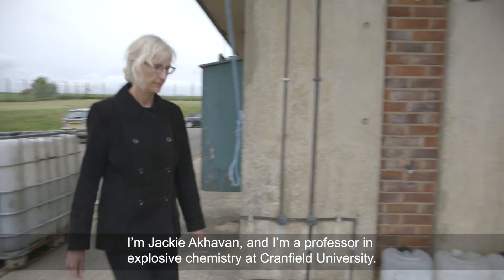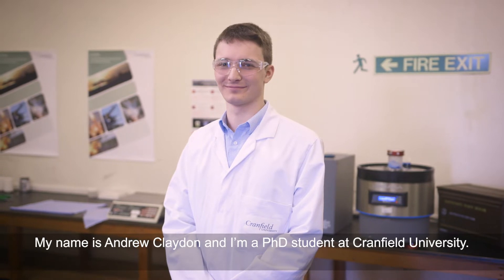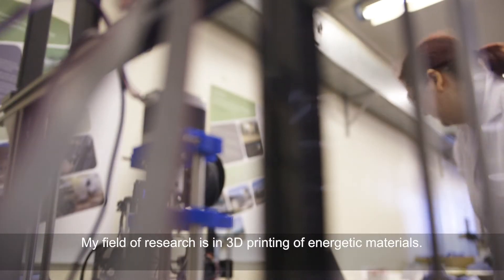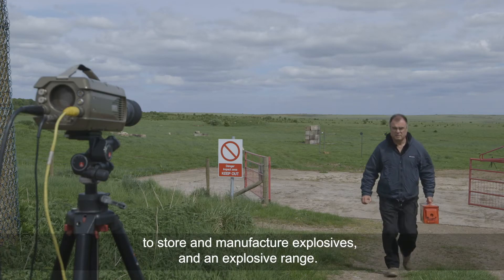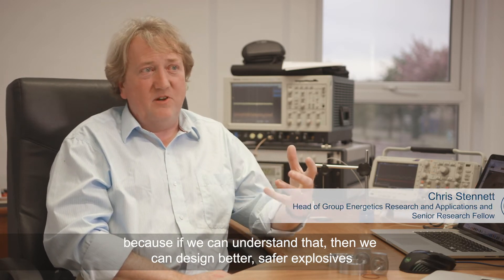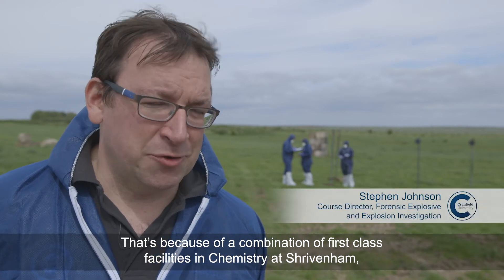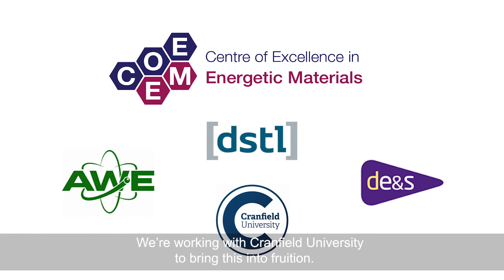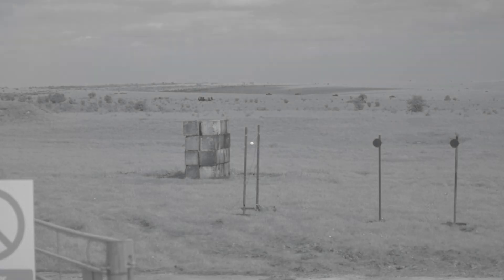Cranfield Centre for Defence Chemistry (with subtitles)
In the first of the films produced for the EuChems congress in Liverpool, we find out about the Centre of Excellence for Energetic Materials (COEEM). Based at Cranfield University, COEEM is a UK Government-driven initiative to pull together and champion essential national capability in energetic materials. It aims to draw on UK-wide organisations, facilities, and academic centres to provide coordinated research, training, test & evaluation and knowledge exchange.